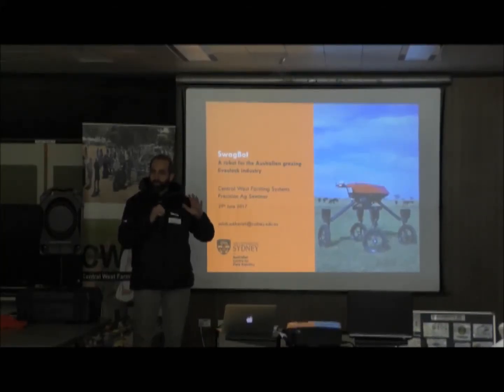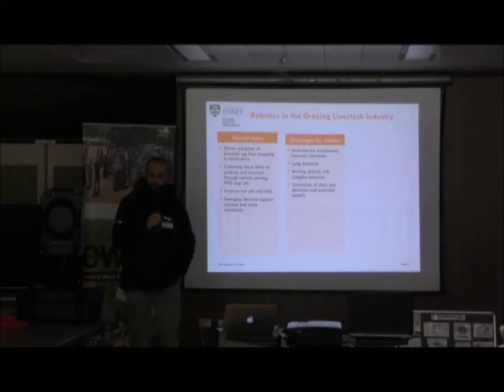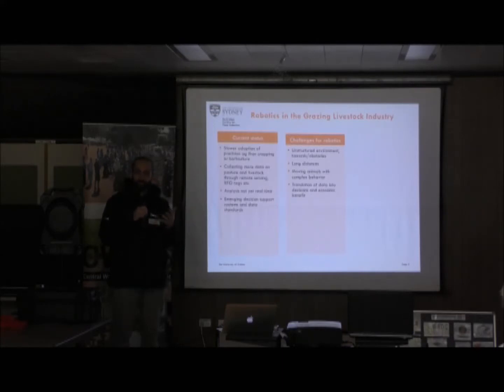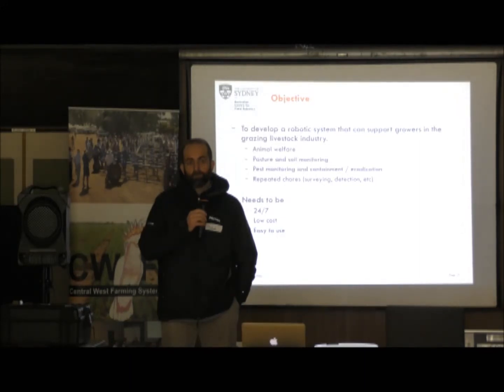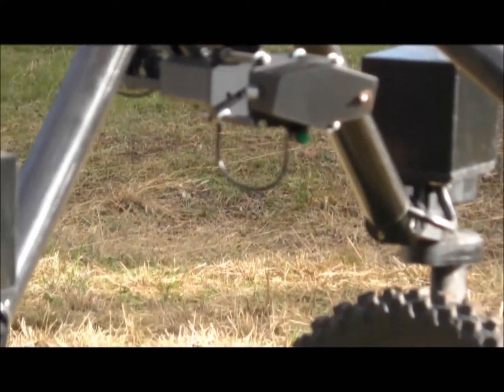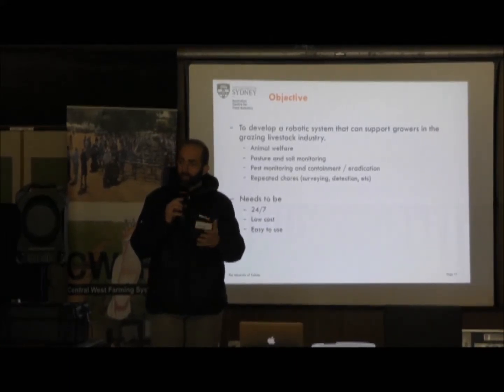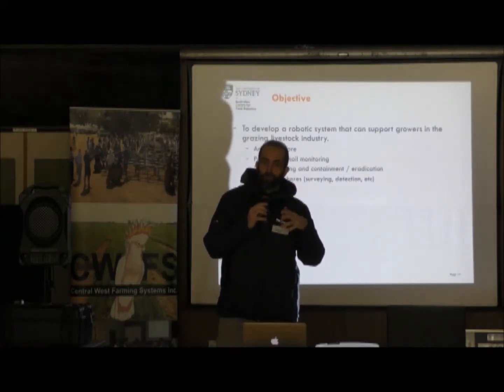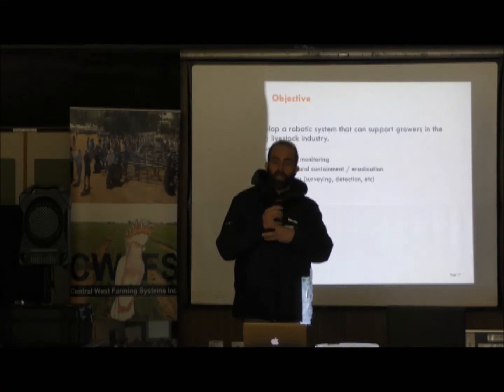Sydney Uni SwagBot at CWFS Precision Ag Seminar 2017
Salah Sukkarieh from the Centre For Field Robotics (University of Sydney) displays the livestock SwagBot to the crowd at the CWFS two day Precision Ag Seminar at Condobolin over the 28 and 29 June 2017, gaining feedback from producers for future development of the project.